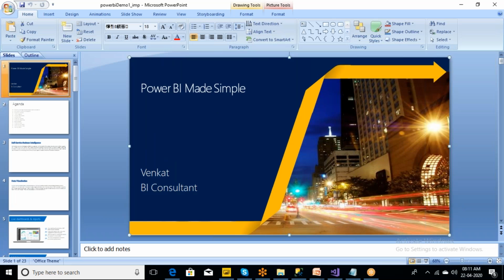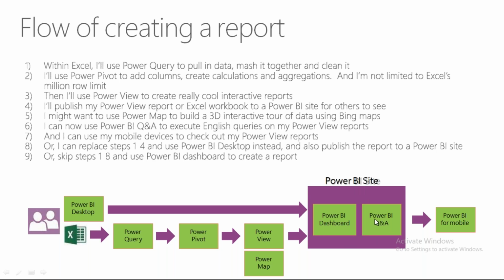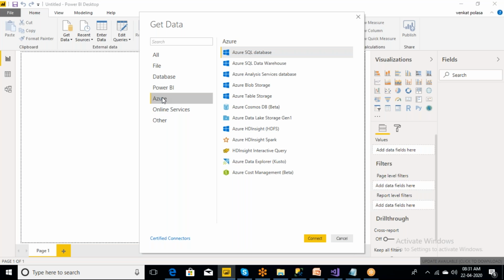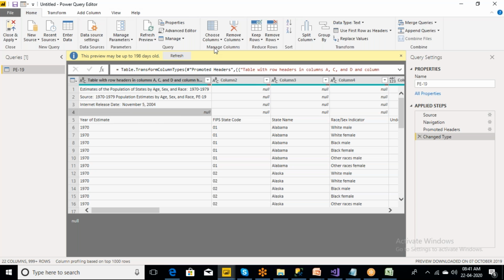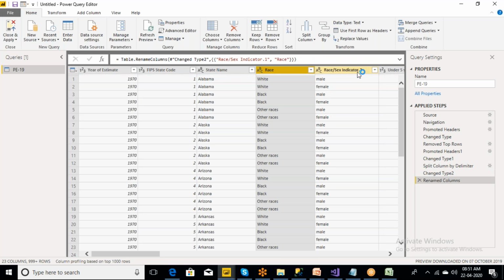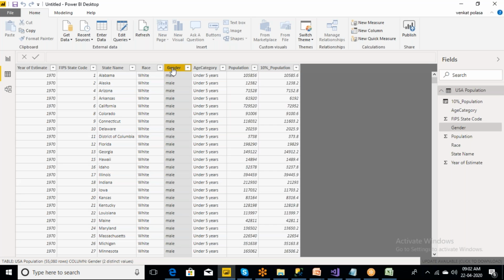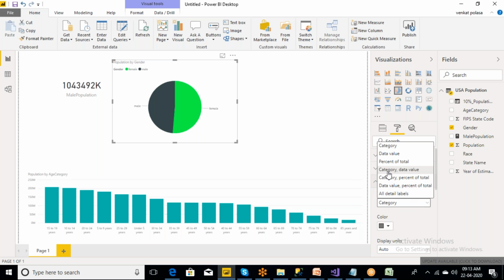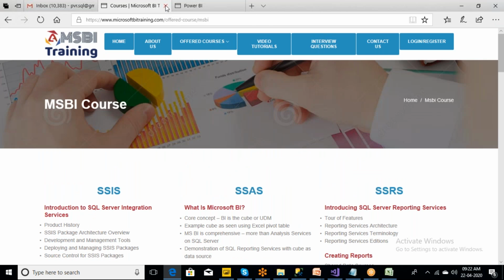POWER BI DEMO RECORDING SESSION # 91-9866955524